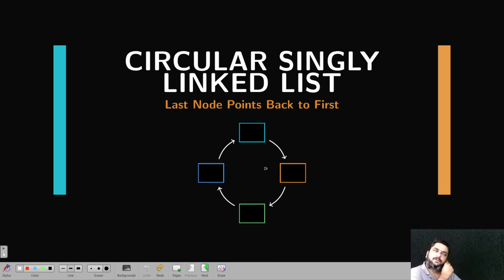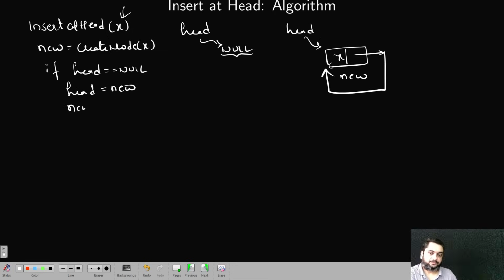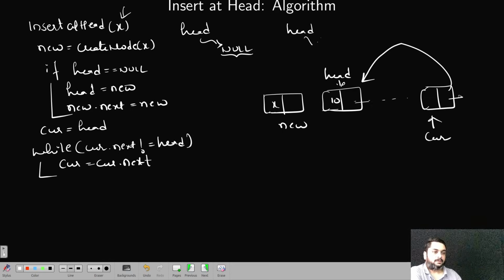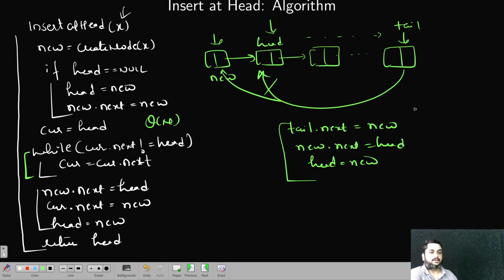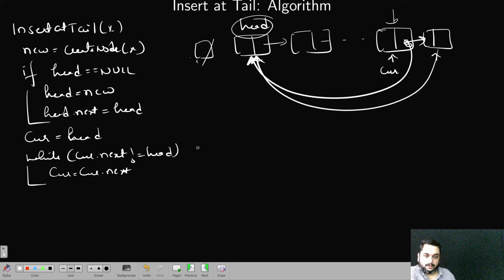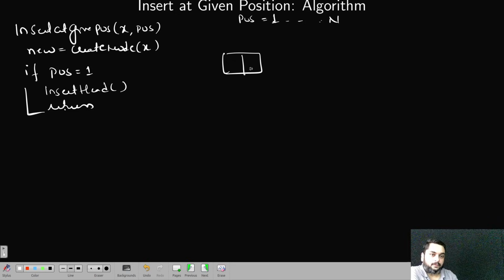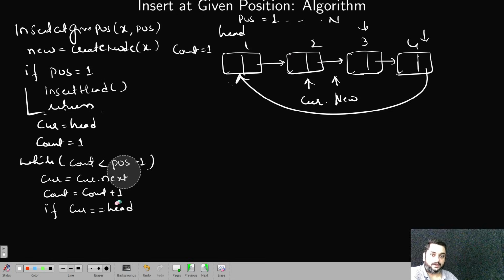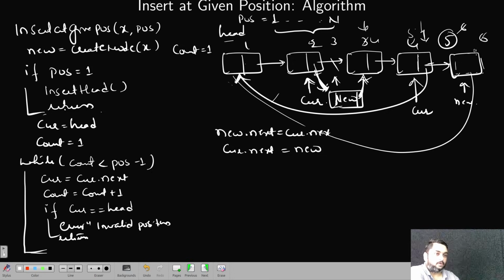Circular Linked List Insertion: Head, Tail & Position | GATE Data Structures & Algorithms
In this lecture, we learn how to perform insertion operations in a Circular Linked List. You will understand how a new node is inserted at the head, tail, and a specific position while maintaining the circular structure of the list. We also focus on correctly updating the links so that the last node continues to point back to the first node.

📚 Topics Covered

✅ Structure of a Circular Linked List

✅ Insertion at Head

✅ Insertion at Tail

✅ Insertion at a Specific Position

✅ Updating Links in Circular Lists

✅ Maintaining the Circular Structure

✅ Handling Empty and Single-Node Lists

✅ Edge Cases in Insertion

✅ Time Complexity of Insertion Operations

✅ Worked Examples

🎯 Ideal For

• Competitive Programming

👍 Support GateXAIML

Happy Learning! 🚀